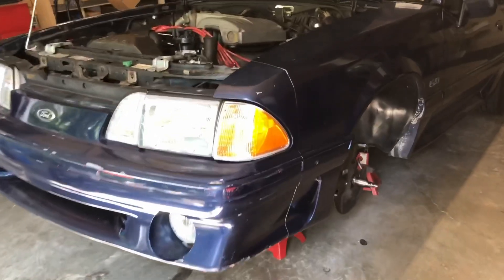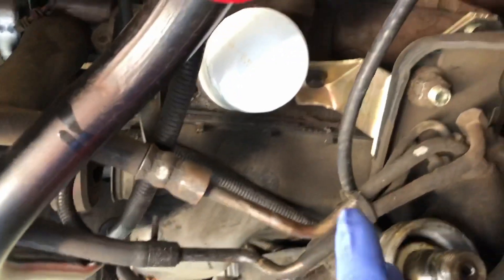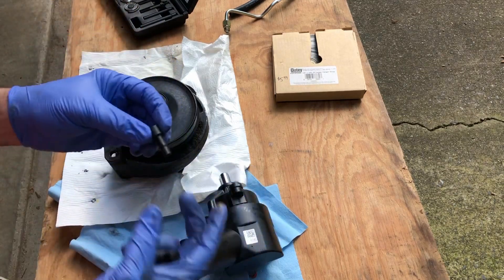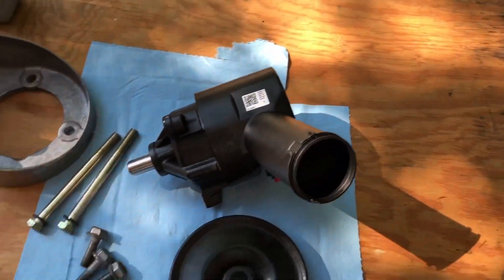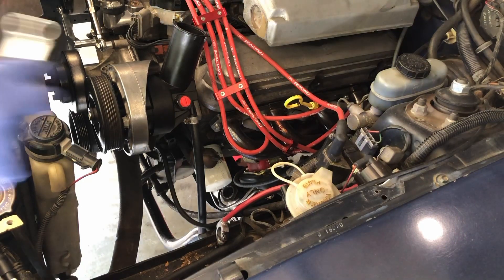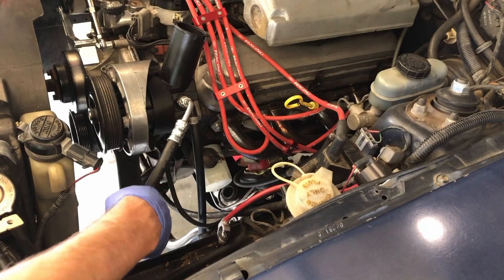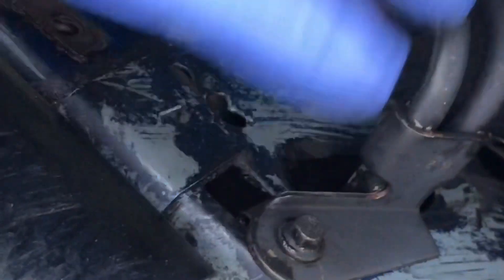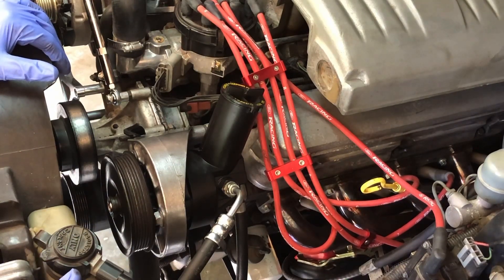How to Replace a Power Steering Pump and Hoses in a Foxbody Mustang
In this video, I remove power steering pump, all three hoses and cooler tube - and then put it all back together with a rebuilt pump and new hoses.

New shirts in the Tee Spring store for 2021! -- -- nice!

All photos & videos, editing and posting were completed on an iPhone 8 using free apps.